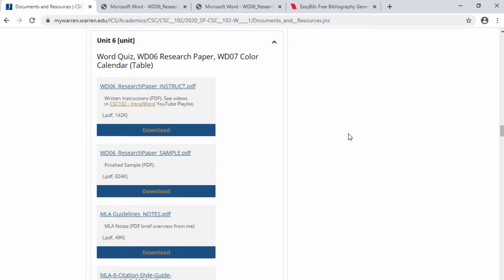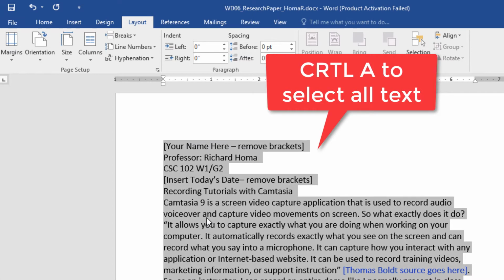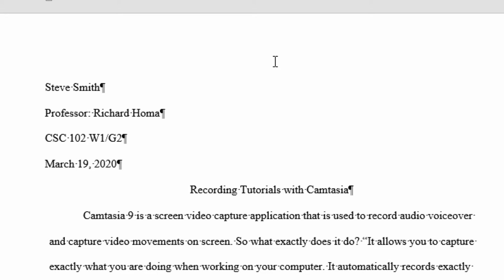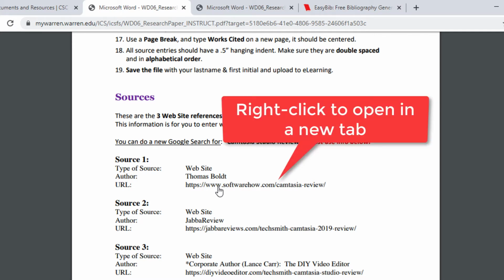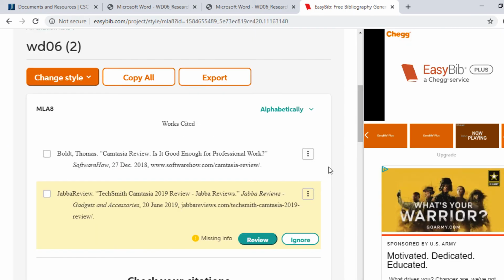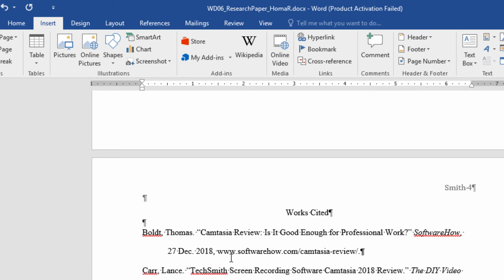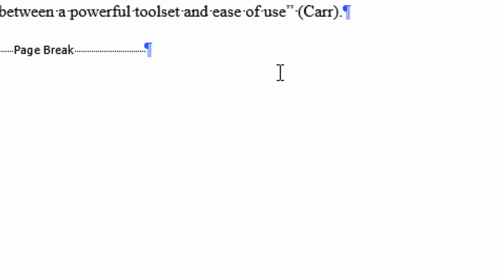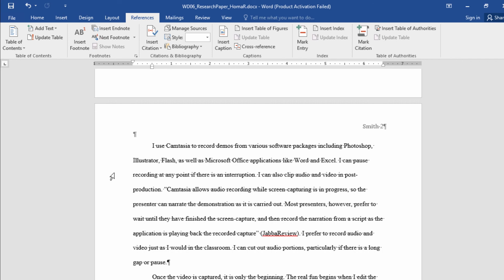WD06 ResearchPaper Spring2020 pt5 Win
Formatting a research paper with MS Word (margins, spacing, font, header w/page number, etc.) and using easybib.com to add Works Cited page and in-text citations from 3 web site sources.